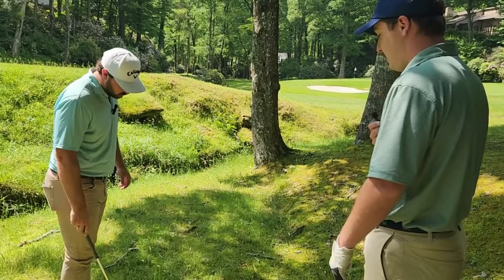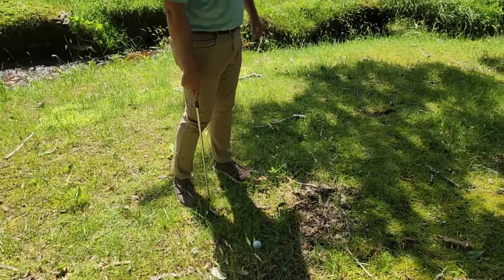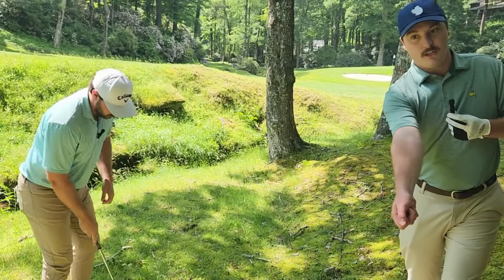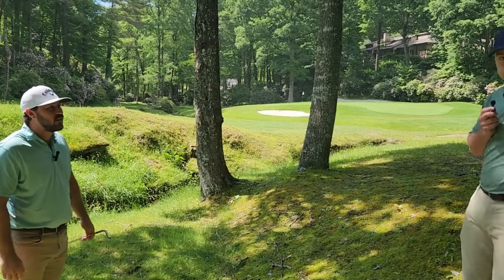Hitting a Low Punch Shot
Stephen has found himself to the side of the course having to shoot through trees and somehow also avoid the branches to get to the green. How is he gonna get out of this one? Luckily Assistant Pro Sam is with him and can talk him through this difficult low punch shot!

Private Golf Club
Gated Residential Community
Flat Rock, North Carolina
Blue Ridge Mountains